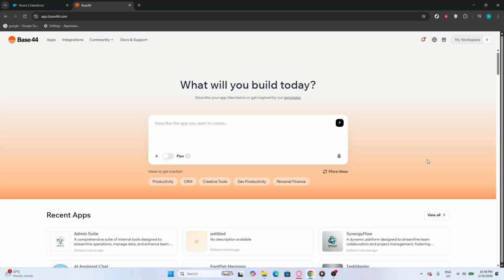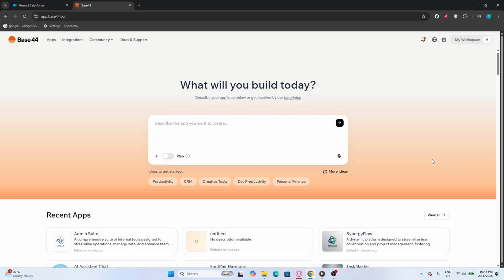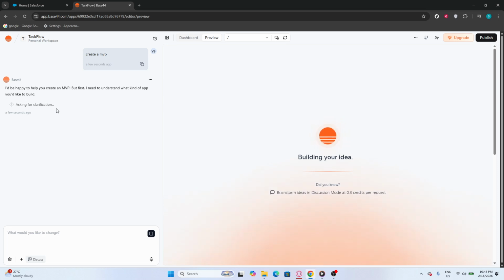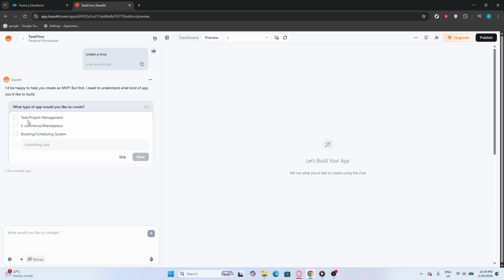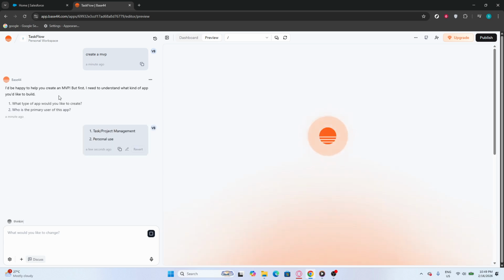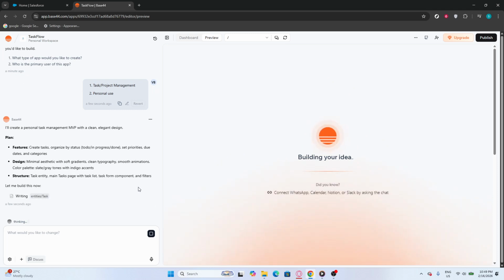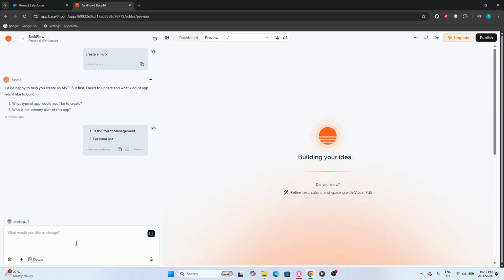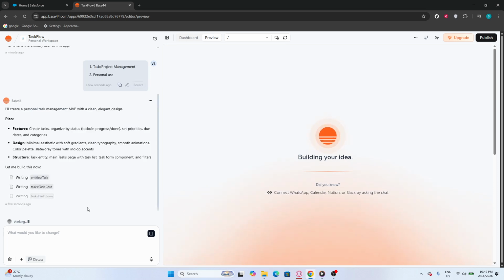How to build MVP in Base44[FULL GUIDE]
In today's Video we cover, How to build MVP in Base44